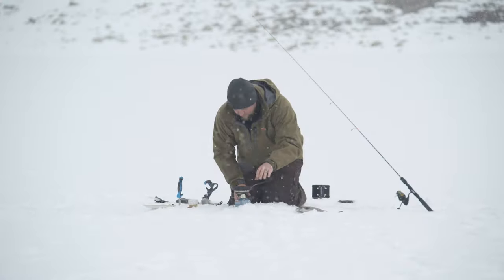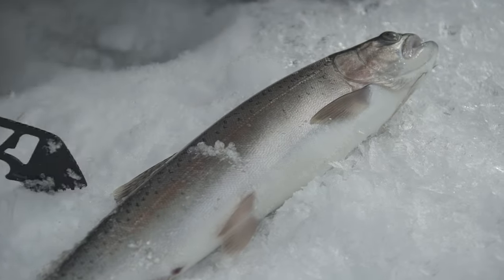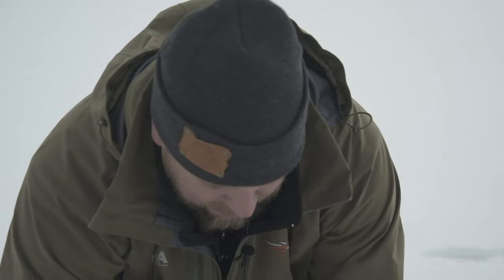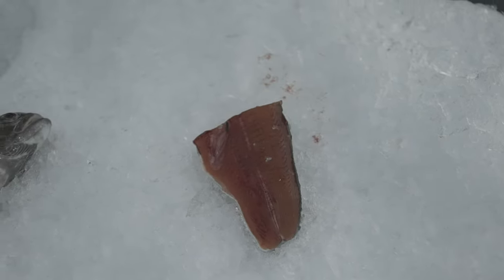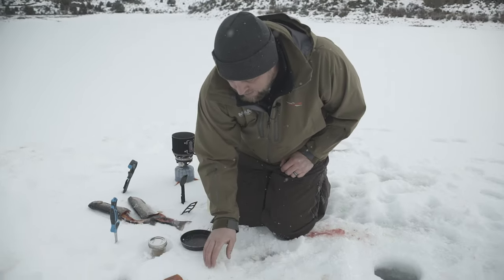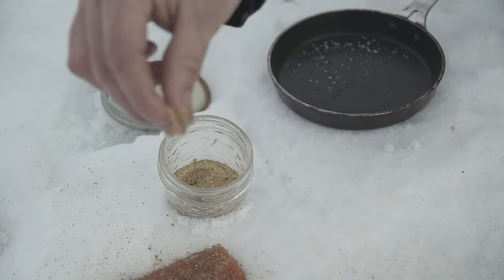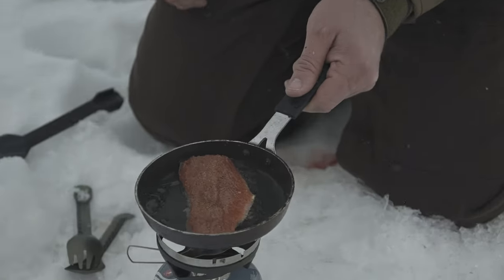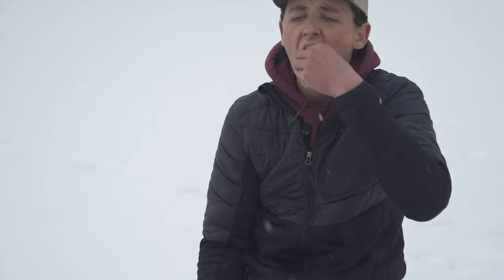Cooking TROUT in the Field! | CATCH, CLEAN, COOK! | Ice FISHING!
There is nothing better than a HOT meal on a cold Winter day!  Watch as we show how to filet, clean, season and cook FRESH TROUT while Ice Fishing!  For the full episode, watch right here on our channel:  "How to Ice Fish For Trout"

For more information on the Products used in this video, here is a list of our Supporters!
Fish Field – Online Retailer Carrying All Products Shown in these Videos

Thank you for supporting our channel and Day One Outdoors!  This has been a dream to be able to give back to the outdoor community that has provided so many friends and memories along the way.  If not for other outdoorsman teaching me along the way…I wouldn’t have this life!  This is my opportunity to give back and help others enjoy what the Pacific NW and beyond has to offer!